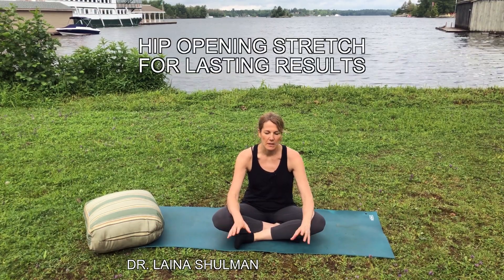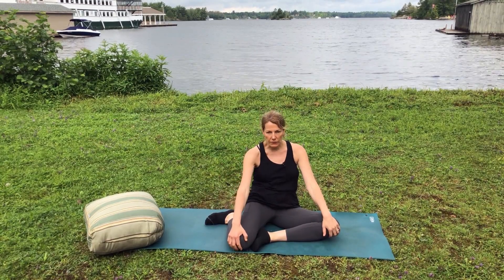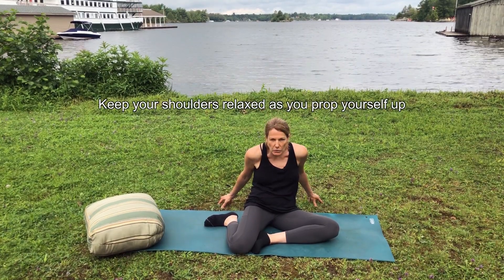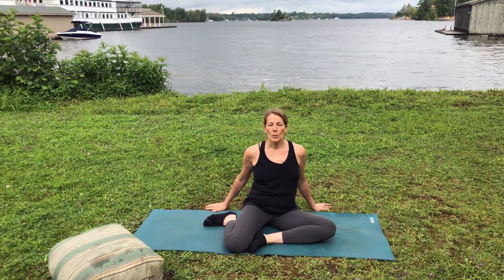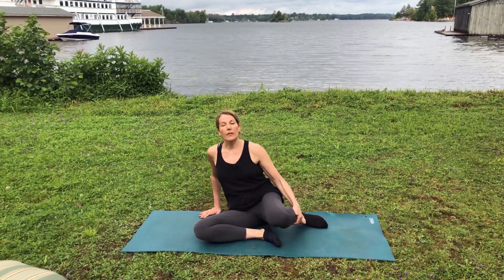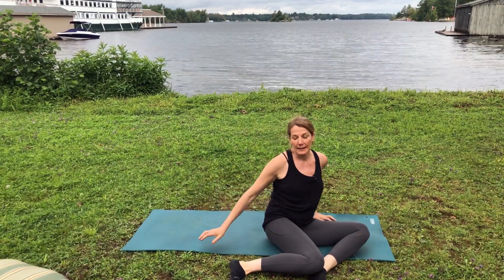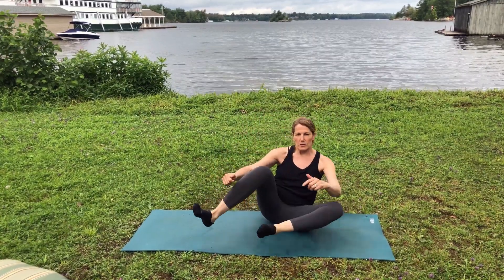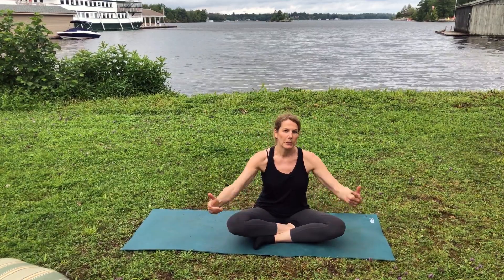Hip Opening Stretch All Levels - For Lasting Results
Do you have tight hips? This hip opening stretch is extremely effective for your hip flexors as well as the back of your hips and buttocks. Chiropractor Dr. Laina demonstrates how make this stretch effective for al levels. She even shows you how to turn it into an ab exercise. You can sit with your back against the wall for more support and please use pillows for supports as needed.

These are our favourite products we recommend to our patients:

Amazon.ca
Seat Wedge for Sciatica and Low Back Pain
Neck stretcher traction block
Posture correctors
Low back/Sacroiliac Belt
Back Stretcher and Restorer
Best chair Back Support
Inversion Table
Acuball/ Massage Ball
Ten Minute Cushion Posture Corrector
Best neck/back massager

Amazon.com:
Posture correctors
Low back/Sacroiliac Belt
Inversion Table
Acuball/ Massage Ball
Best neck/back massager